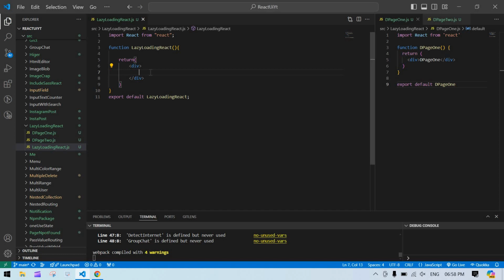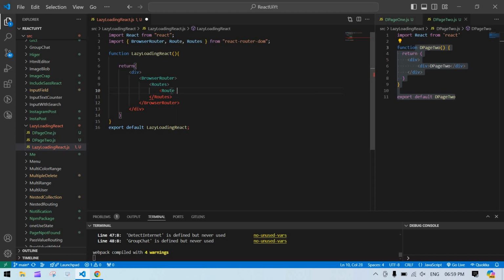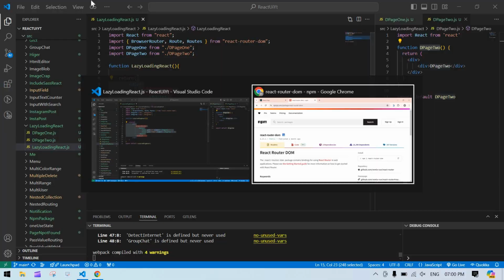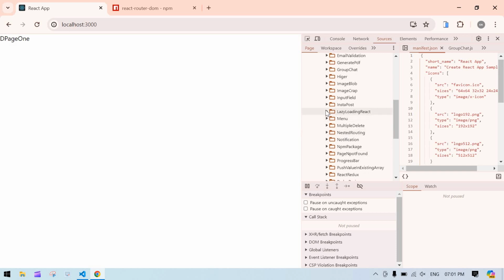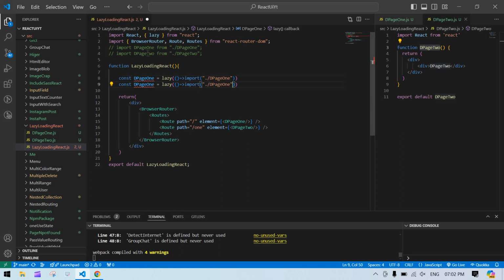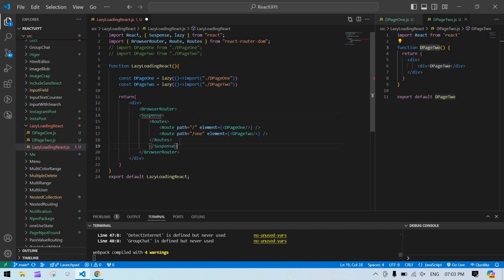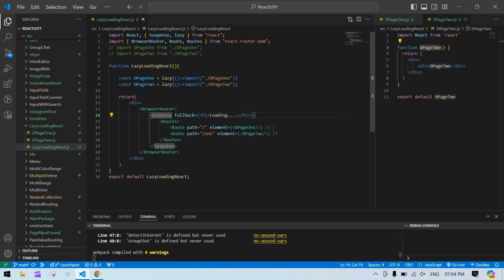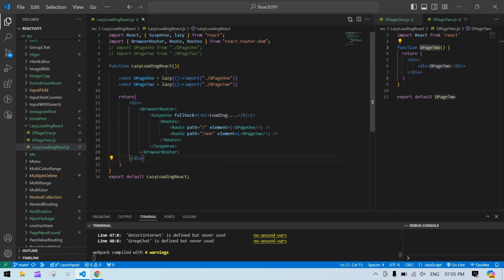How to use Lazy Loading in React || React Routing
Learn how to implement lazy loading in React to optimize your application's performance. This tutorial covers using React.lazy and Suspense to dynamically load components, enabling faster initial load times and improved user experience. Additionally, explore how lazy loading integrates with React Router for efficient route-based code splitting.